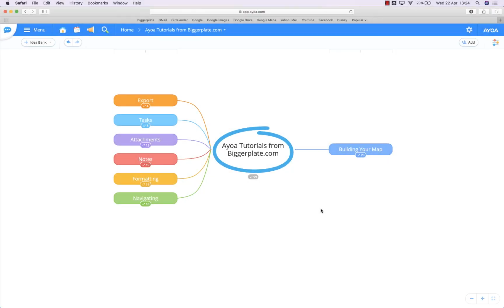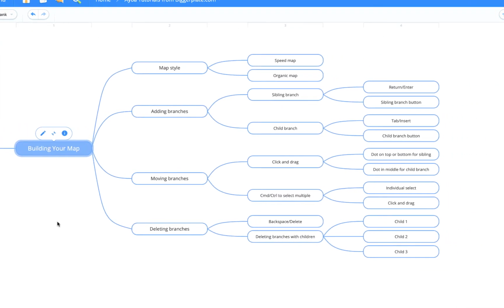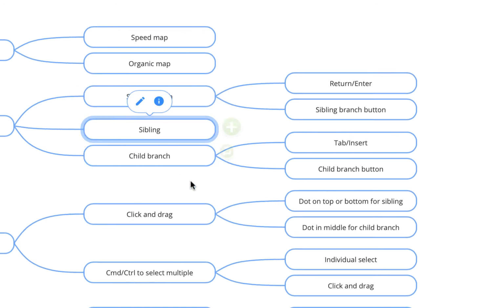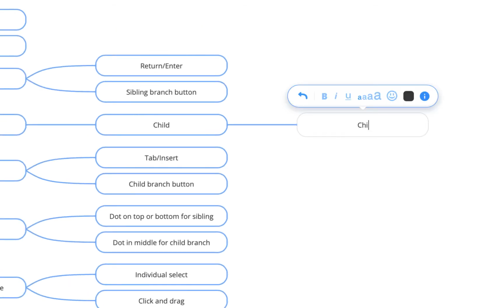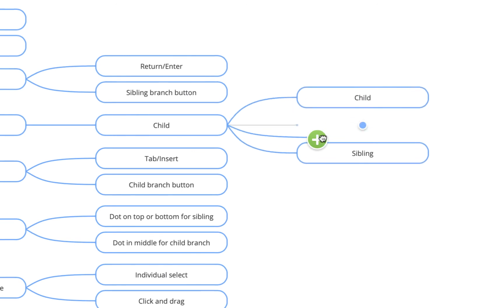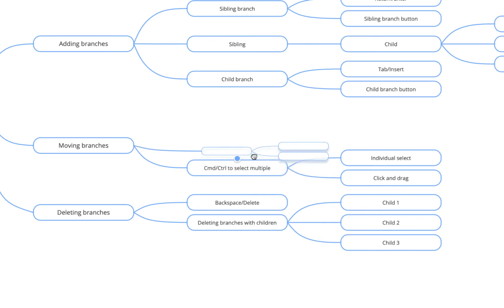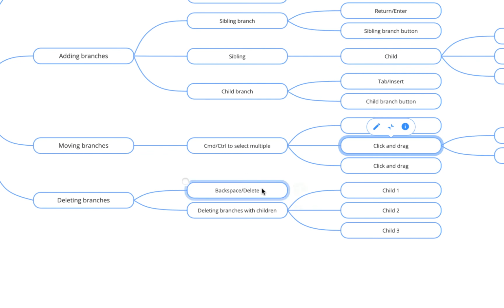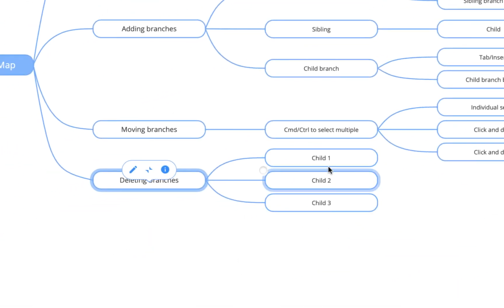Ayoa Tutorial - Creating a Mind Map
In this Ayoa tutorial we show you how to get started using Ayoa and begin building out a basic mind map. For more Ayoa templates, tutorials and training,

Find this free video helpful? Why not buy us a coffee!